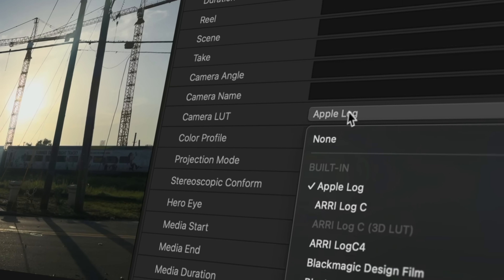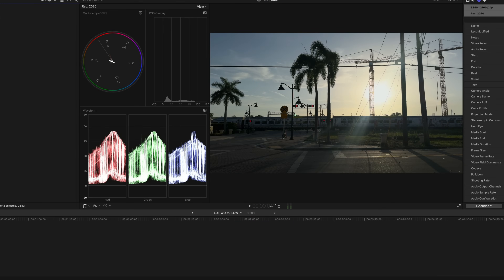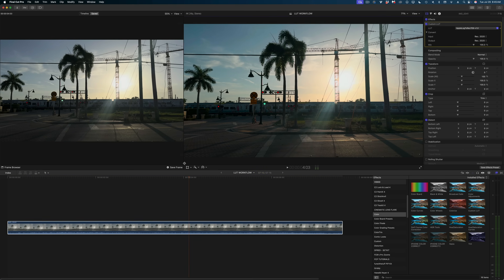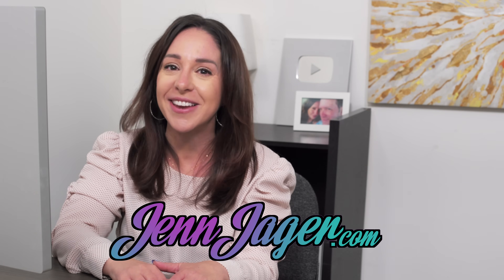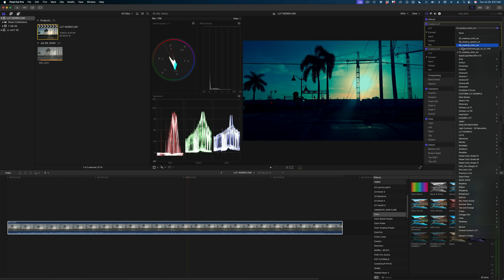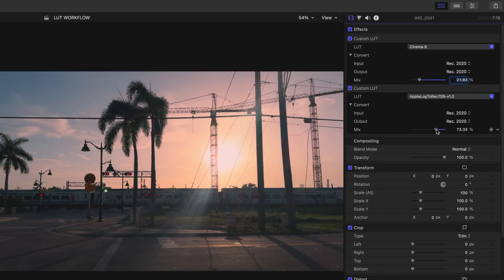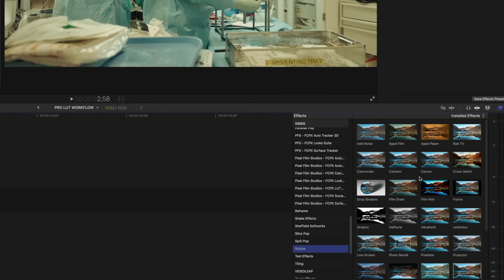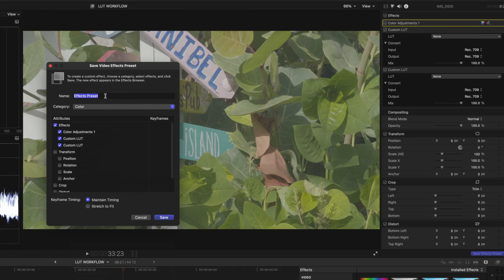Stop Letting Final Cut Ruin Your Footage! | See the Right LUT Workflow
Final Cut Pro is ruining your log footage! In this FCP tutorial I'll show you the right way to apply LUTs in FCP so your color corrections look great.  I'll also go over the difference between Corrective LUTs and Creative LUTs, and how to use them together to create custom looks.

Stuff mentioned in this video:

Get Final Cut Rock Star and Rock Star Next Level

00:00 Log Video in FCP Workflow Tutorial
00:24 Why does Final Cut Pro automatically apply LUTs?
01:44 How to add Custom LUTs in Final Cut Pro
04:04 How to use Creative LUTs in FCP
06:36 How to delete custom LUTs in Final Cut Pro
07:45 Pro Color Correction Workflow
08:40 Three Essential Tips for working with LUTs in FCP